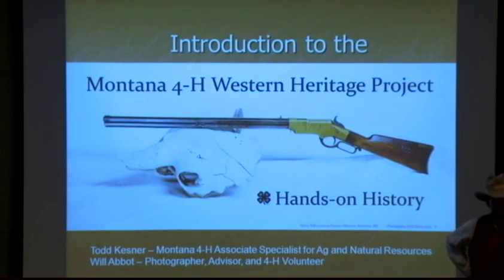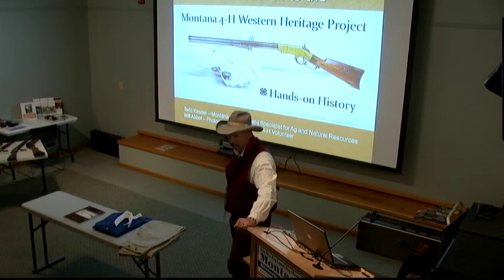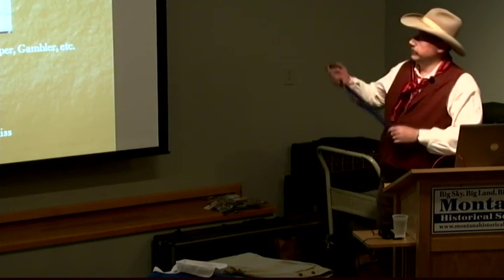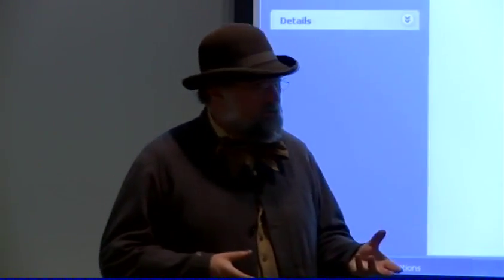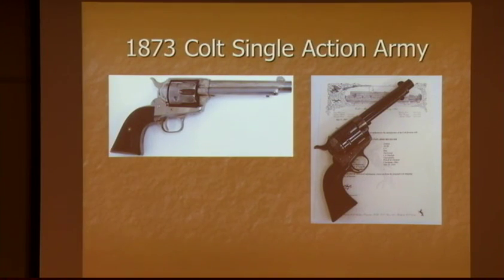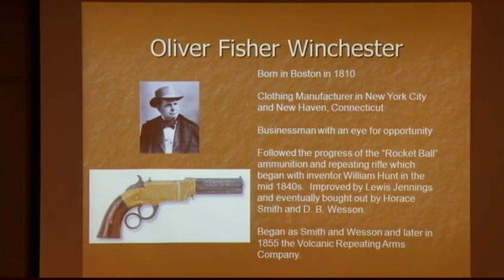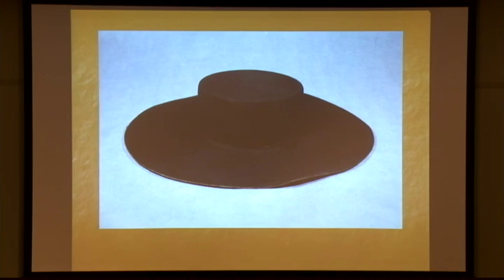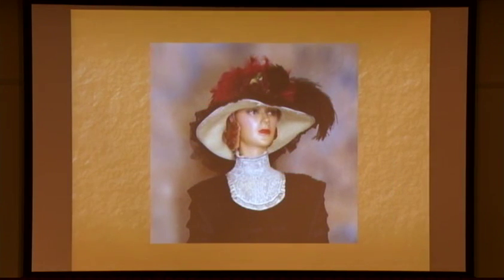An Introduction to the Montana 4-H Western Heritage Project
An interpretive study of the Old West from 1860 to 1900. Presented by Todd Kesner and Will Abbot at the Montana Historical Society on May 16, 2013.